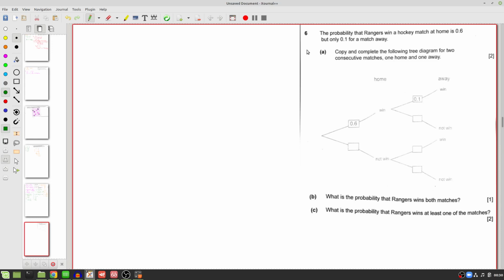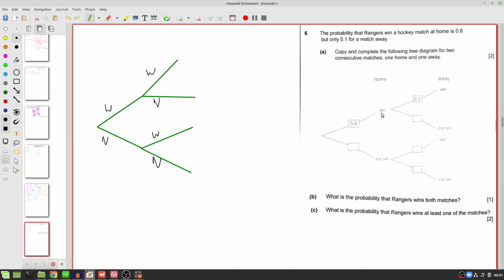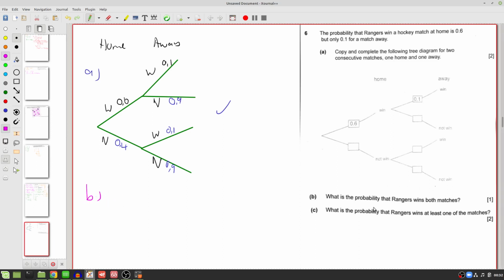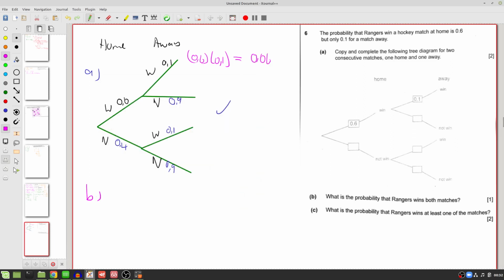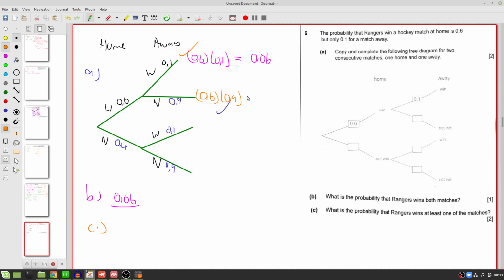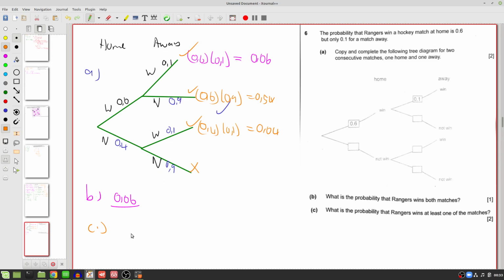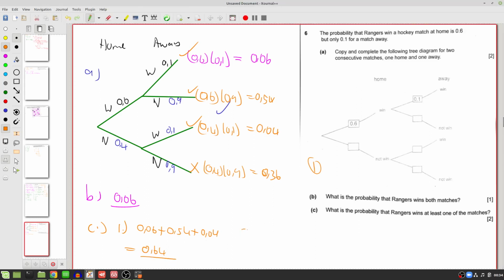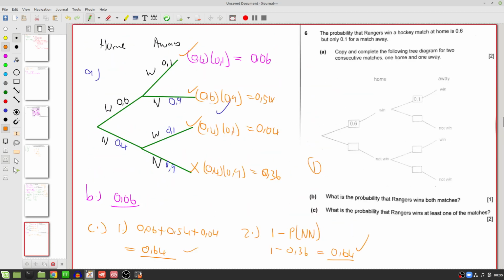NSSCH 2012 Paper 1 - Question 6